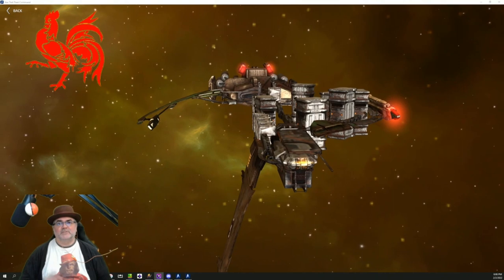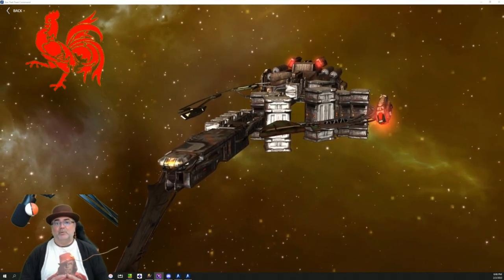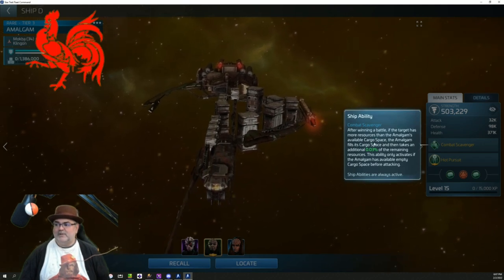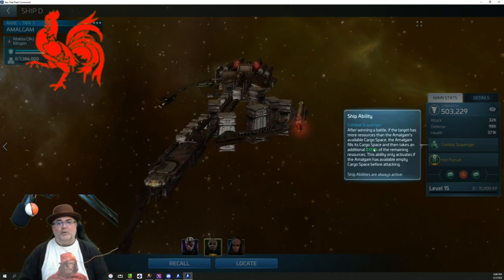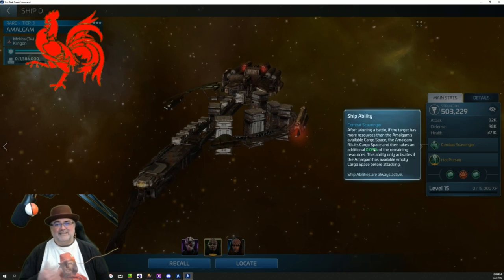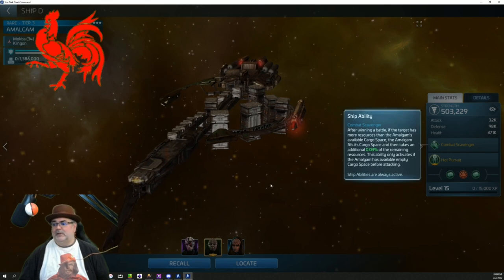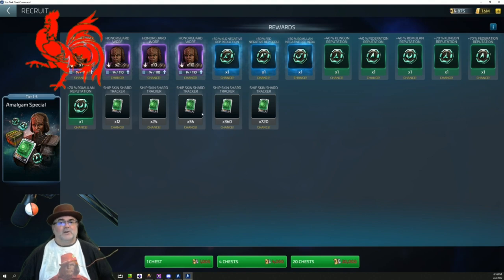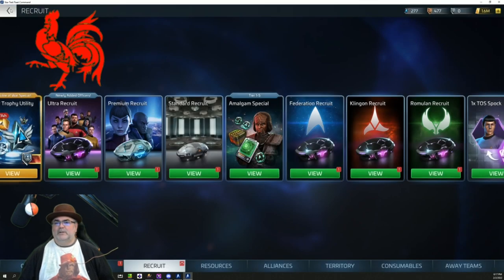Star Trek Fleet Command: Amalgam and Plundered Cargo FAQ and Tips for Use!; Answering Questions!!!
Star Trek Fleet Command: Amalgam and Plundered Cargo FAQ and Tips for Use!; Answering Questions Many Have about what the ship is for, how to get the plundered cargo, what to do with it, and why you should care. I wanted to give some info that I hope you find helpful.

CockADoodle!